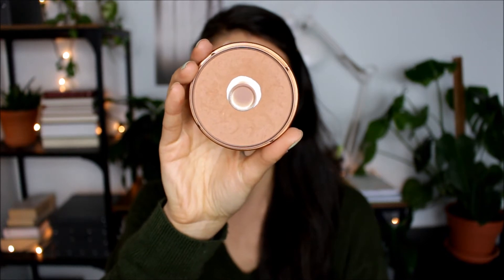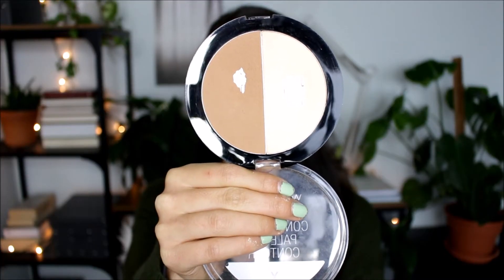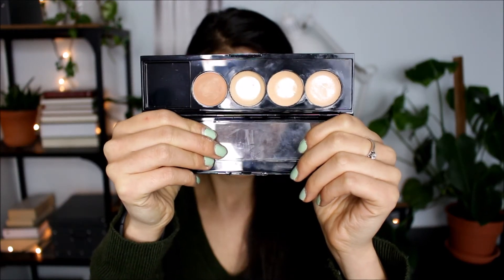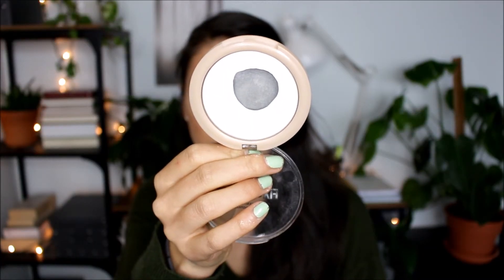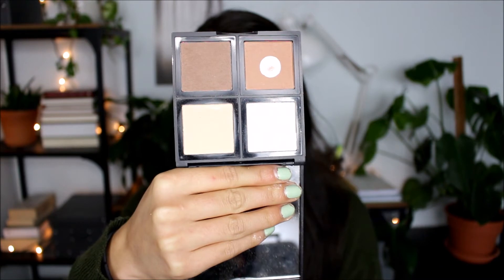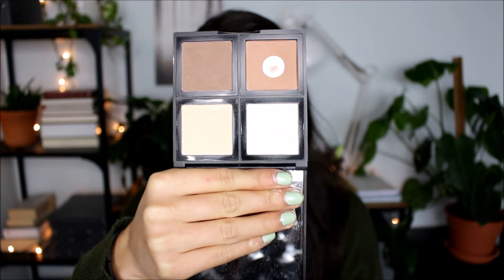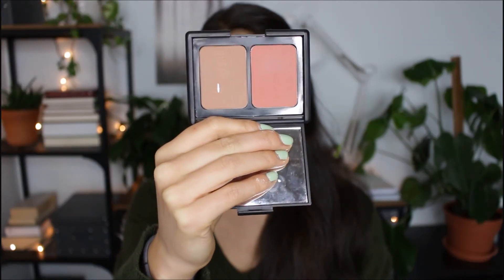PAN-DEMONIUM April 2018 | Products I've Hit Pan On + Products I WANT to Hit Pan On!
HELLO FAMILY!! I thought it would be fun to share with you guys all of my MOST USED makeup products AKA products I've hit pan on!  Hope you enjoy this new series :)

⇣⇣Products Mentioned⇣⇣

Rimmel Natural Bronzer - Sun Bronzer
Wet n Wild Contour Palette - Dulce de Leche
L'oreal Conceal and Contour Palette - Medium
Elf Contour Palette
Rimmel Insta Fix and Matte Powder - Translucent
Elf Blush and Contour Duo - Fiji
Maybelline FitMe Powder - 120
Rimmel Insta Conceal and Contour Kit - Light
NYC Sun n Bronze Bronzer - Montauk Bronze
Elf Aqua Beauty Blush and Bronzing Duo - Bronzed Peach
Essence Silky Touch Blush - Autumn Peach